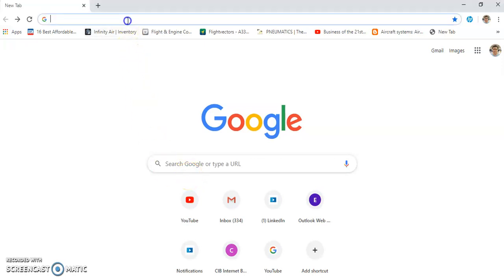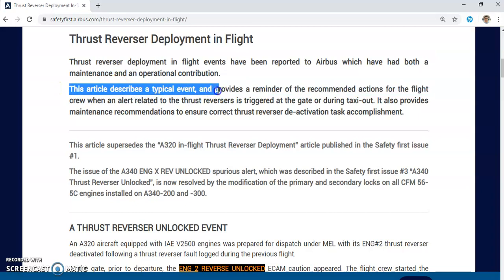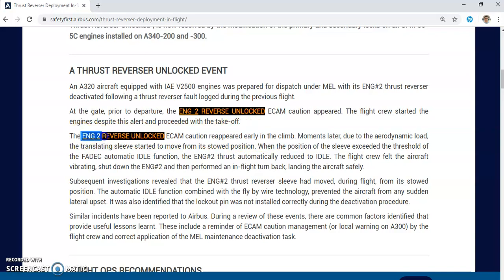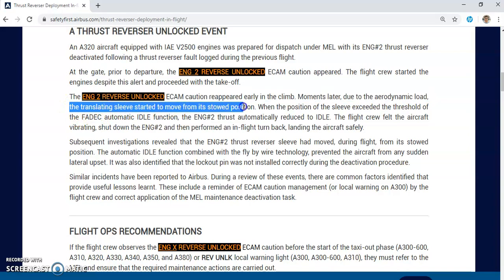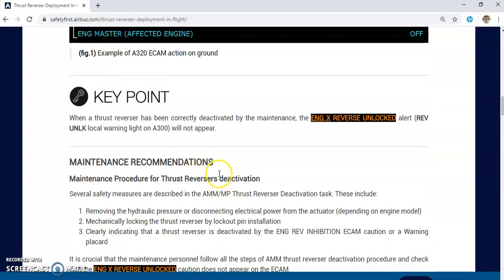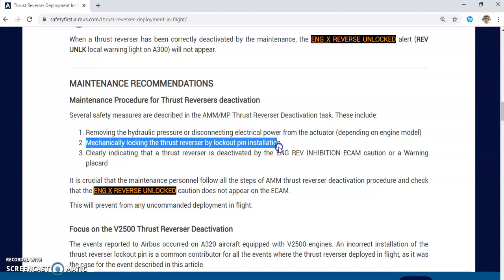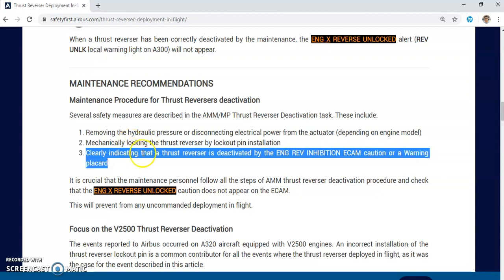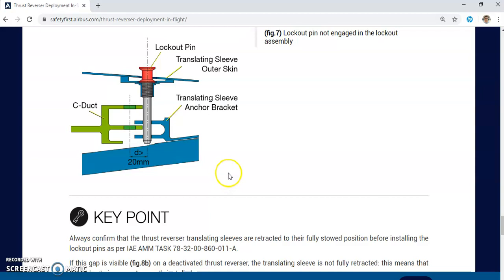A320 with IAE V2500 Thrust reverser deployment in flight Event, mistakes and recommendations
Thrust Reverser Deployment in Flight

Thrust reverser deployment in flight events have been reported to Airbus which have had both a maintenance and an operational contribution.

This article describes a typical event, and provides a reminder of the recommended actions for the flight crew when an alert related to the thrust reversers is triggered at the gate or during taxi-out. It also provides maintenance recommendations to ensure correct thrust reverser de-activation task accomplishment.

A THRUST REVERSER UNLOCKED EVENT

An A320 aircraft equipped with IAE V2500 engines was prepared for dispatch under MEL with its ENG#2 thrust reverser deactivated following a thrust reverser fault logged during the previous flight.

At the gate, prior to departure, the ENG 2 REVERSE UNLOCKED ECAM caution appeared. The flight crew started the engines despite this alert and proceeded with the take-off.

The ENG 2 REVERSE UNLOCKED ECAM caution reappeared early in the climb. Moments later, due to the aerodynamic load, the translating sleeve started to move from its stowed position. When the position of the sleeve exceeded the threshold of the FADEC automatic IDLE function, the ENG#2 thrust automatically reduced to IDLE. The flight crew felt the aircraft vibrating, shut down the ENG#2 and then performed an in-flight turn back, landing the aircraft safely.

Subsequent investigations revealed that the ENG#2 thrust reverser sleeve had moved, during flight, from its stowed position. The automatic IDLE function combined with the fly by wire technology, prevented the aircraft from any sudden lateral upset. It was also identified that the lockout pin was not installed correctly during the deactivation procedure.

Similar incidents have been reported to Airbus. During a review of these events, there are common factors identified that provide useful lessons learnt. These include a reminder of ECAM caution management (or local warning on A300) by the flight crew and correct application of the MEL maintenance deactivation task.

FLIGHT OPS RECOMMENDATIONS

If the flight crew observes the ENG X REVERSE UNLOCKED ECAM caution before the start of the taxi-out phase (A300-600, A310, A320, A330, A340, A350, and A380) or REV UNLK local warning light (A300, A300-600, A310), they must refer to the MEL and ensure that the required maintenance actions are carried out.

If the alert triggers after the start of the taxi-out phase, the ECAM must be followed: it requires the flight crew to set the affected engine at idle and to shut the engine down. Consequently, the aircraft must return to the gate to perform maintenance actions.

MAINTENANCE RECOMMENDATIONS

Maintenance Procedure for Thrust Reversers deactivation

Several safety measures are described in the AMM/MP Thrust Reverser Deactivation task. These include:

1-Removing the hydraulic pressure or disconnecting electrical power from the actuator (depending on engine model)
2-Mechanically locking the thrust reverser by lockout pin installation
3*Clearly indicating that a thrust reverser is deactivated by the ENG REV INHIBITION ECAM caution or a Warning placard

It is crucial that the maintenance personnel follow all the steps of AMM
 thrust reverser deactivation procedure and check that the ENG X REVERSE UNLOCKED caution does not appear on the ECAM.

This will prevent from any uncommanded deployment in flight.
When a thrust reverser has been correctly deactivated by the maintenance, the ENG X REVERSE UNLOCKED alert (REV UNLK local warning light on A300) will not appear.

Thrust Reverser Deployment in Flight events reported to Airbus have all been attributed to an incorrect application of the thrust reverser deactivation procedure. Confirming that all of the steps of the maintenance procedure are completed, T/R is fully stowed, and that the lockout pins are correctly inserted and secured, will ensure that the thrust reverser will not deploy in flight.

If the ENG X REVERSE UNLOCKED ECAM caution appears on ground after a dispatch with a thrust reverser deactivated, the aircraft must return to the gate (or must not leave) to perform the relevant maintenance actions.

If a thrust reverser has been correctly deactivated, the ECAM will not display the ENG X REVERSE UNLOCKED alert.